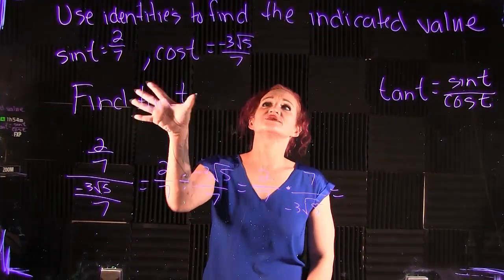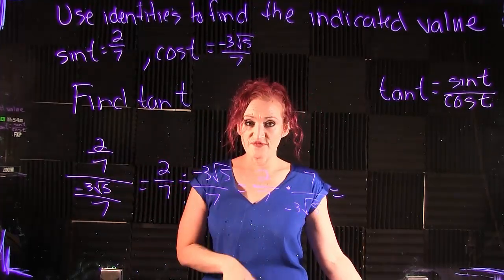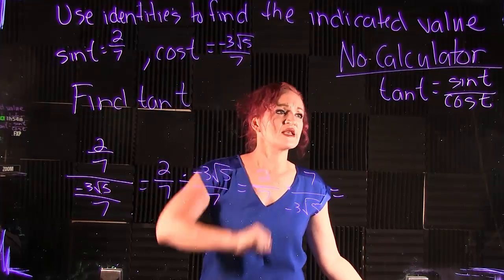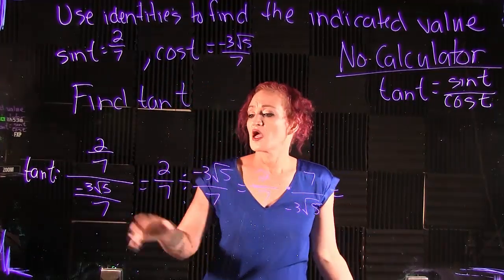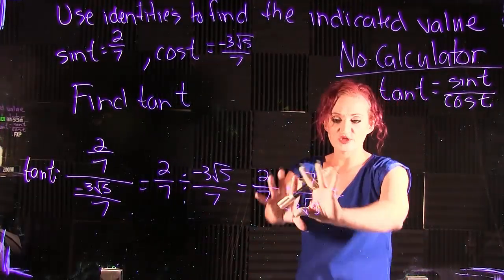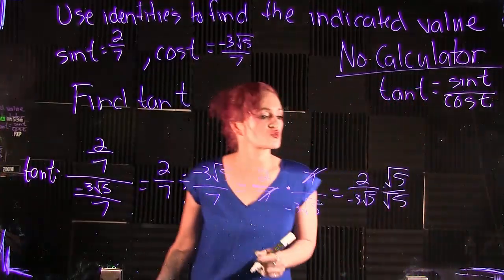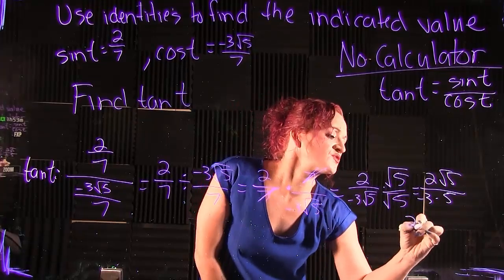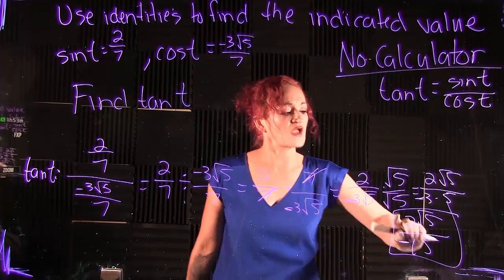Use Identities to Find the Indicated Value, Find tan t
This video covers one example on how to use trig identities to find the indicated value.